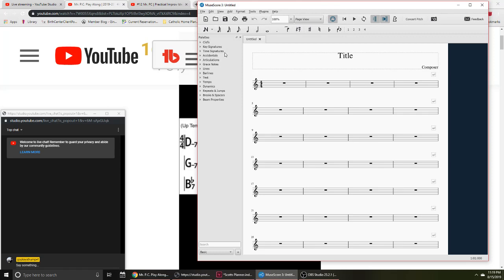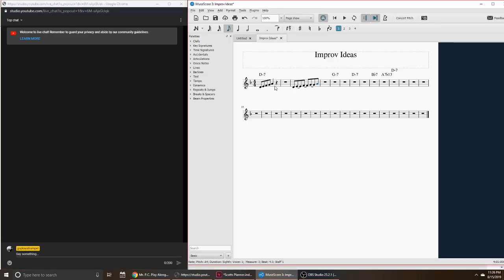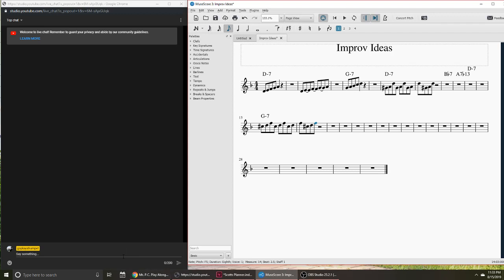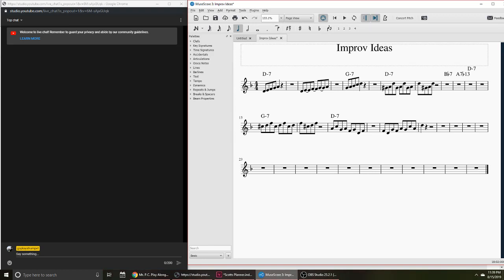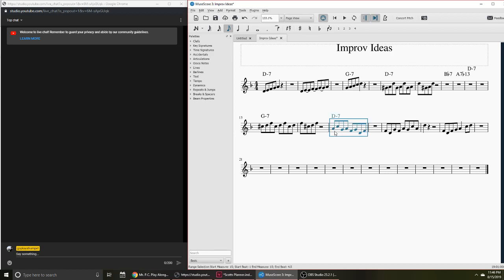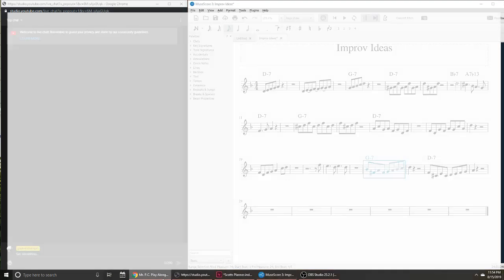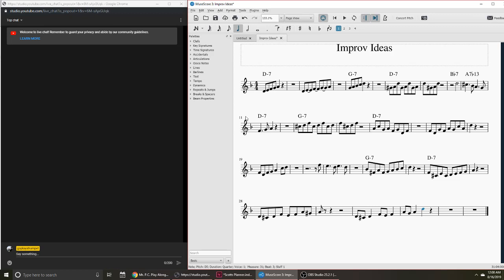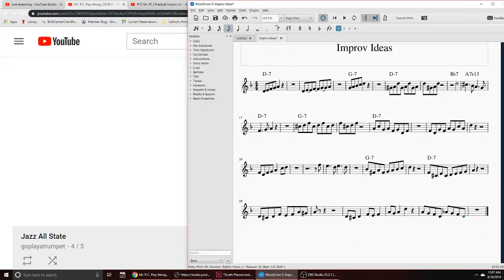#12 Mr. PC | Practical Improv Ideas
Here are some simple ideas to help you play along with these changes.